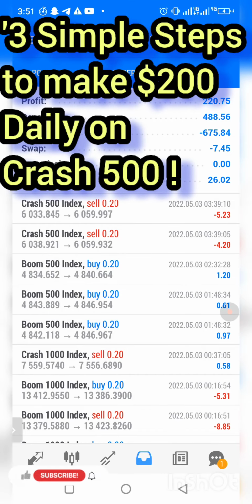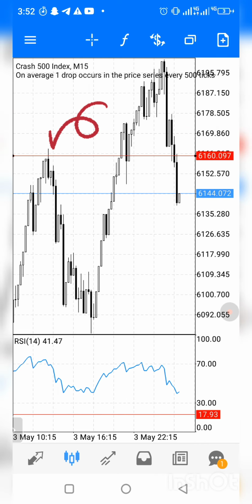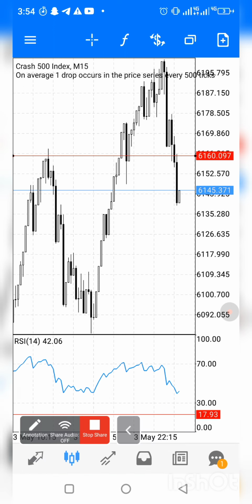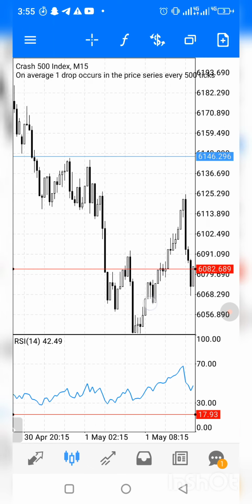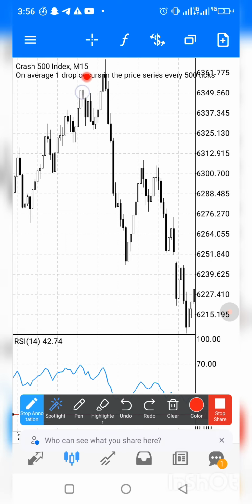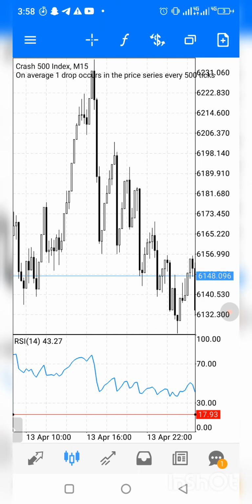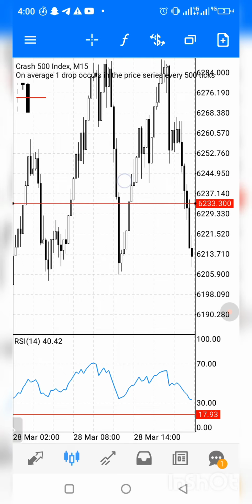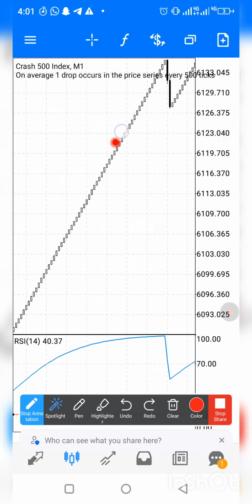Crash 500 trading strategy !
Skip to 01:00 for Step 2(Major Resistance)
Skip to 09:30 for Step 3(one minute tf)